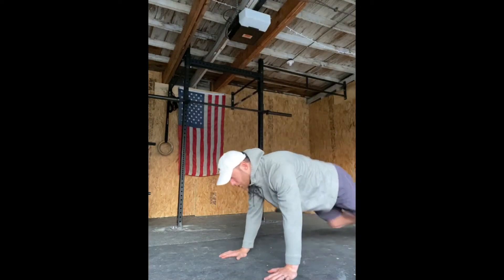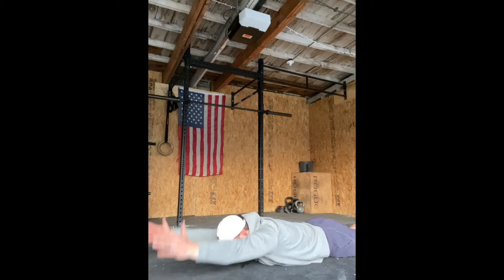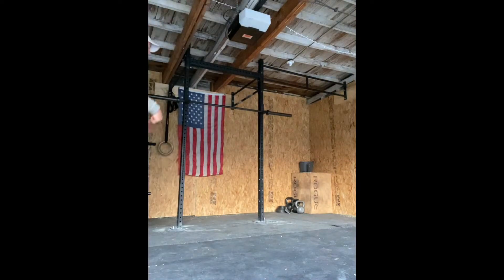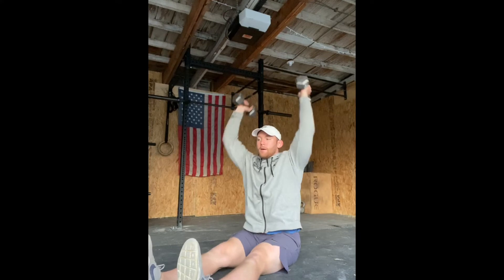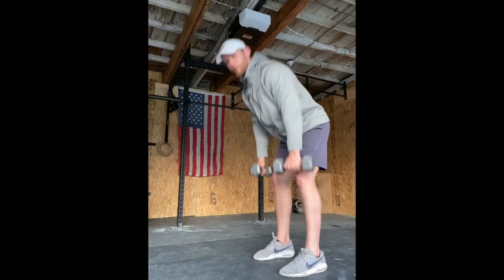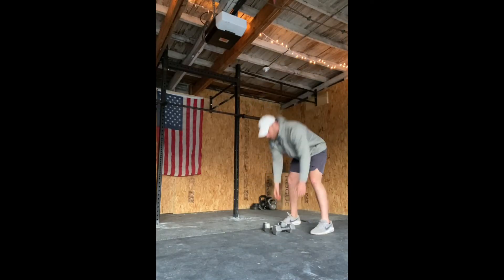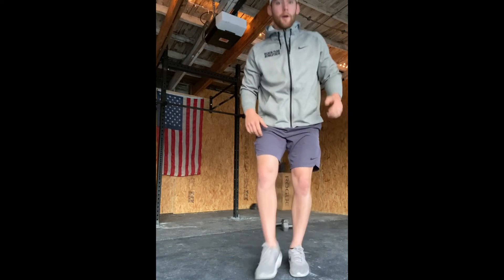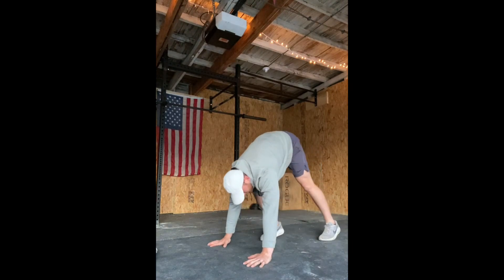AT HOME: Tuesday, May 5th